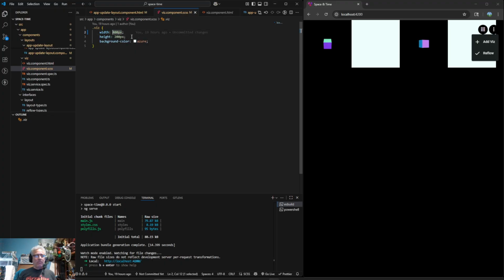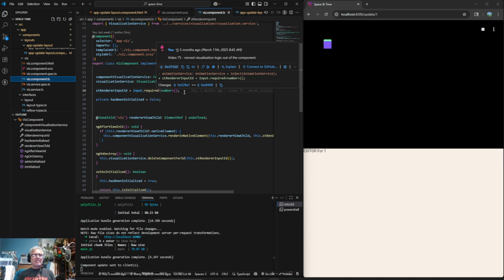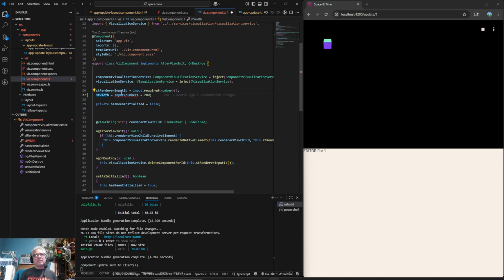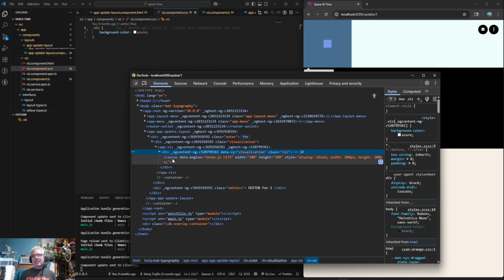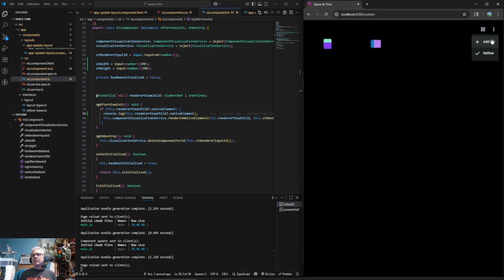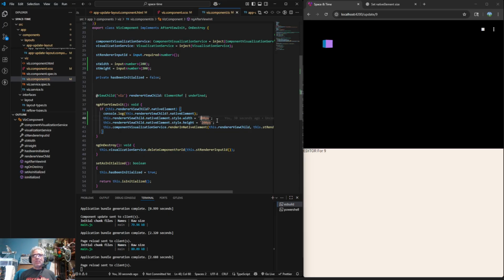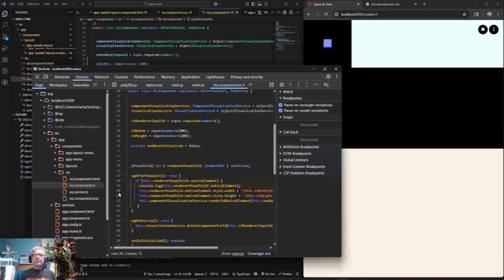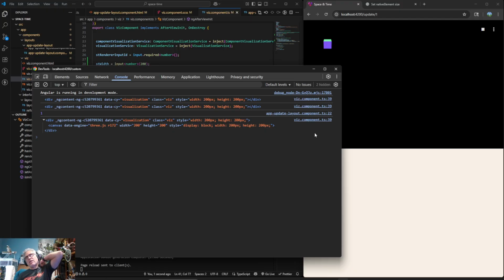214 -ThreeJS and Angular Space And Time Application: Update View Inputs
In this video I start to set up the visualization inputs for the update view.